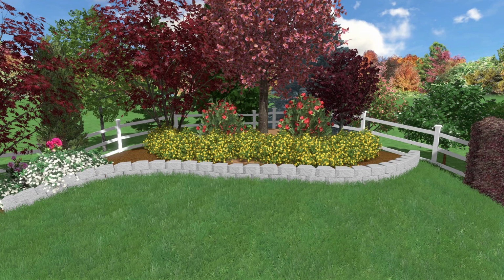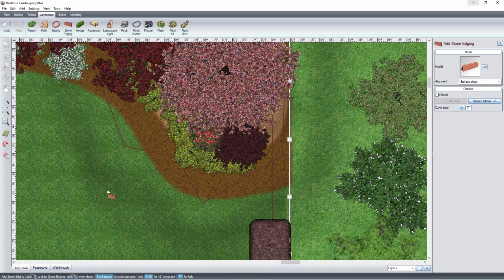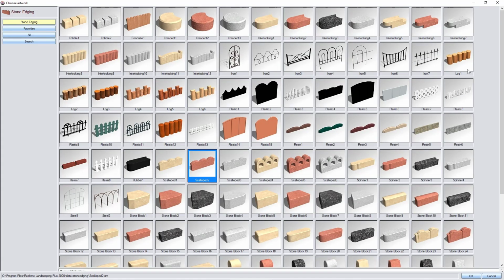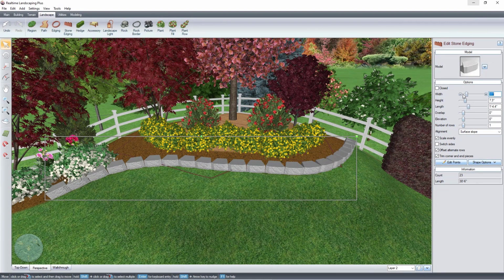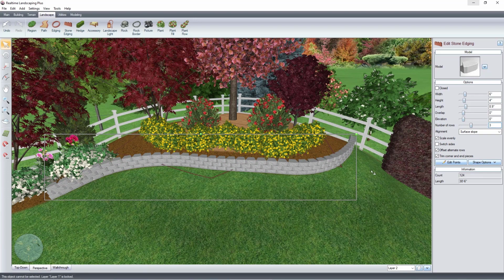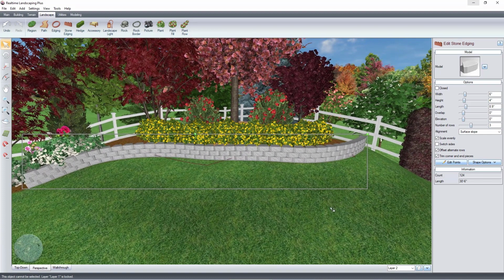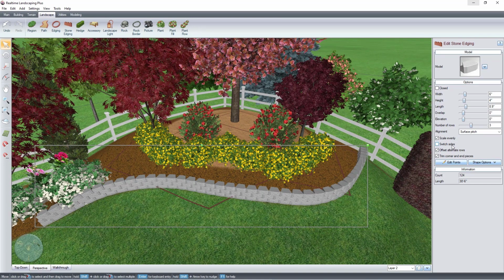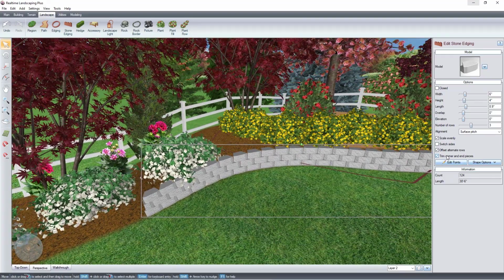Realtime Landscaping- Adding Stone Edging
In this video, we will be adding some stone edging to our landscape design.